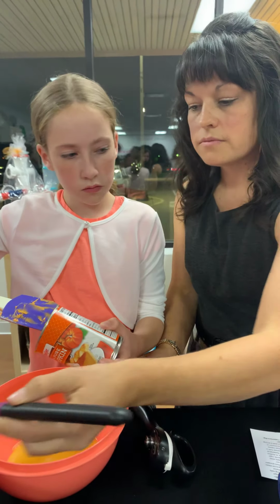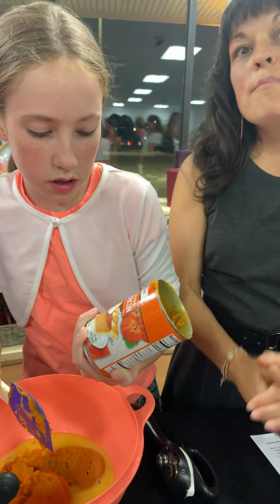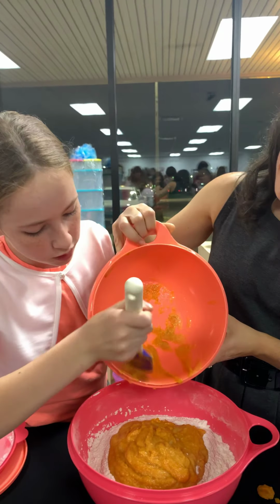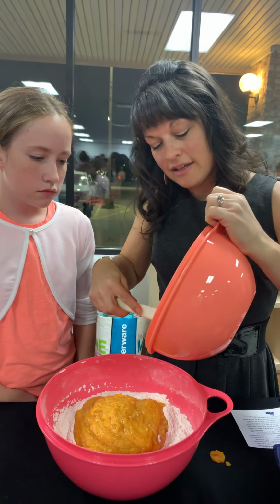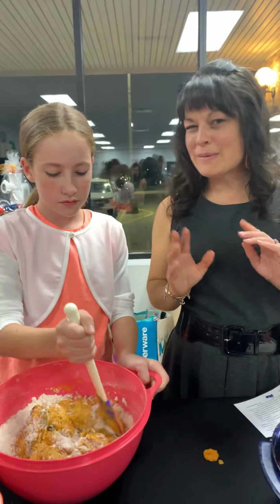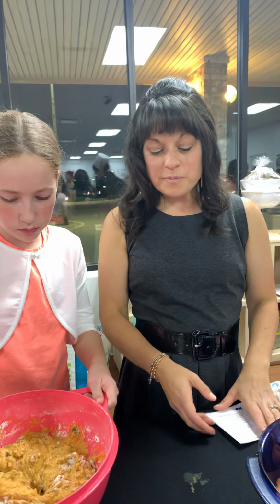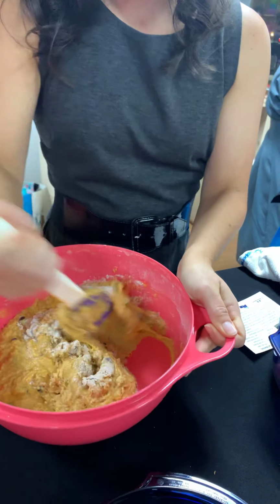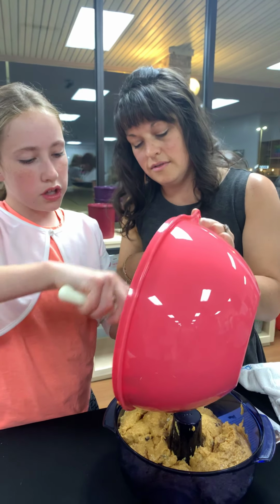Kids in the Kitchen: Pumpkin Cake